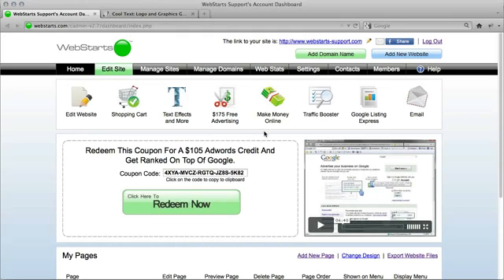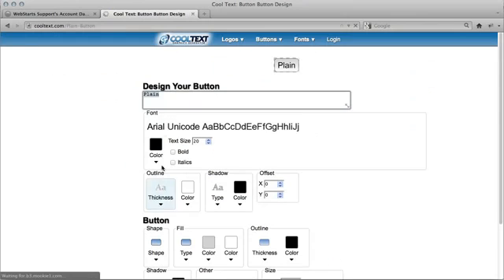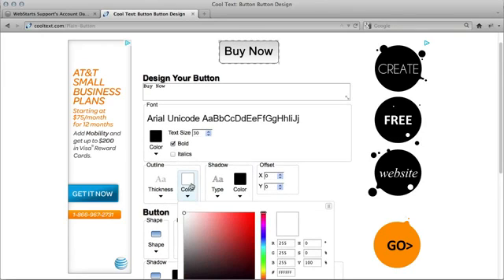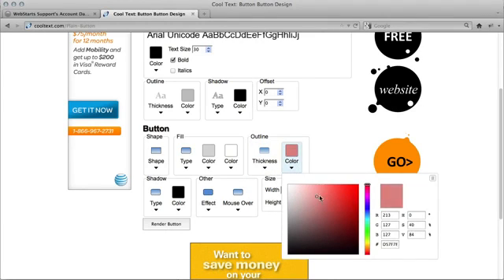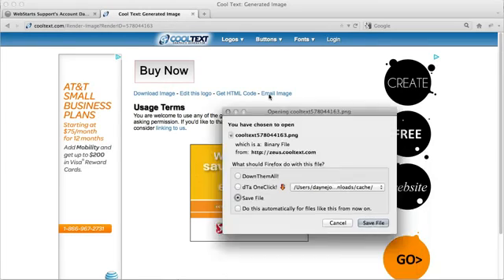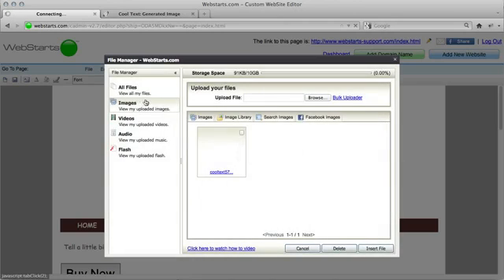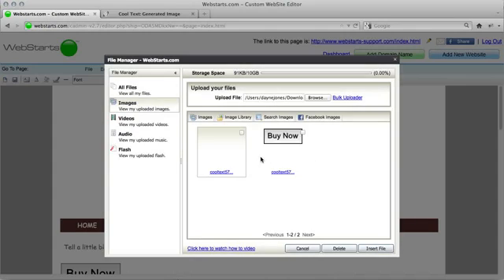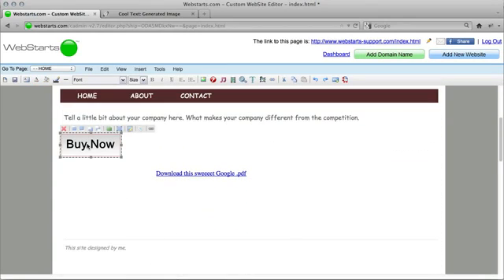Free Logos And Buttons - How to Make Free Logo or Buttons For Website!